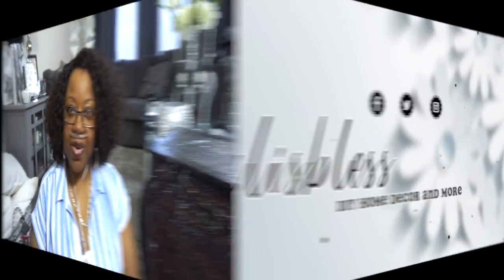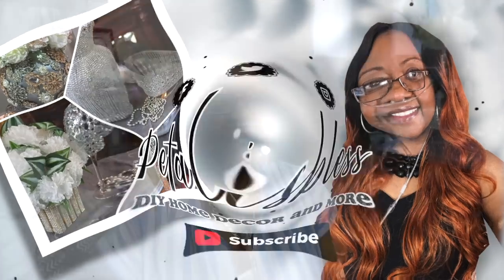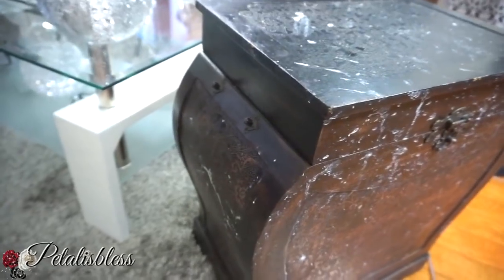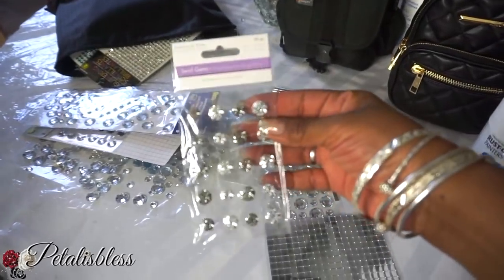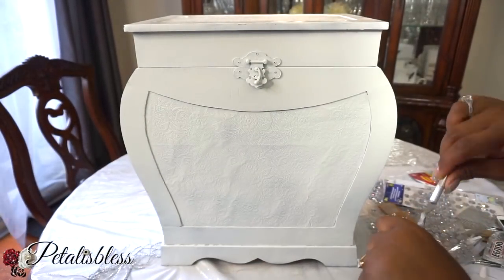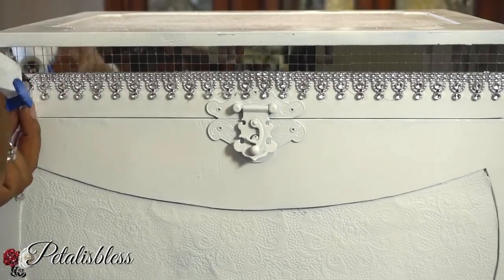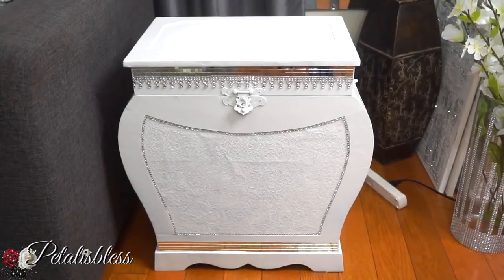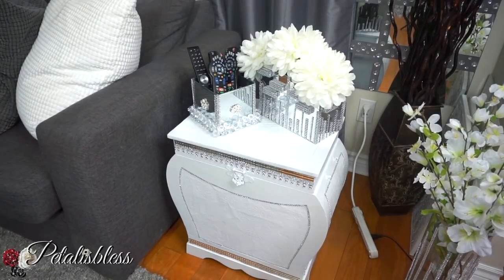DIY GLAM FURNITURE MAKEOVER | GARAGE SALE TRASH TO TREASURE | FURNITURE MAKEOVER IDEAS 2019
DIY Glam Home Decor 2019 | Dollar Tree DIY Mirror Decor Ideas
 ✨💖Hi everyone I hope you all have had a wonderful week so far!
❤️ Thank you all so much who show love and support. I am so grateful for you. If you are new here welcome!

💎Mirrored Glass Tile Aamzon.ca

+ Mirrored Glass Tiles (From Amazon Or Dollarama)
+ Silver Bling Wrap  (From Totally Dazzled)
+ Silver Bling (Anyone you chose)
+ Hot Glue Gun & Gorilla Glue Sticks (From Walmart)
+ White Spray Paint (From Walmart)

You can find his songs on his YouTube Channel Mokoo Higgins

This Tune is called...Take It To The Streets

     Box Lights